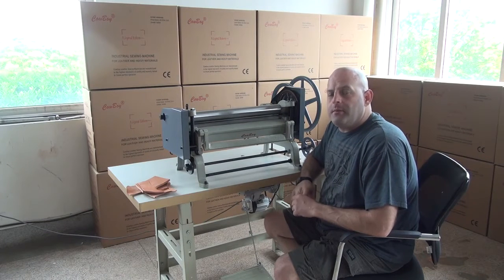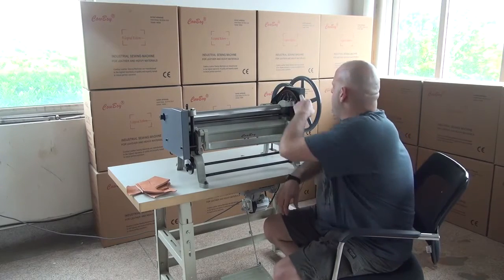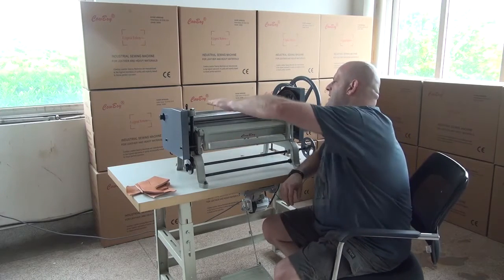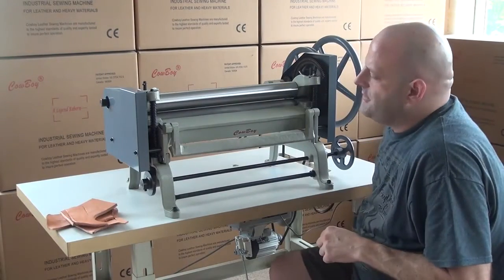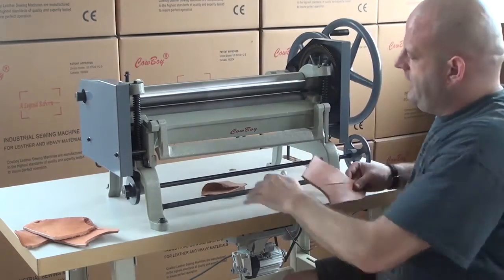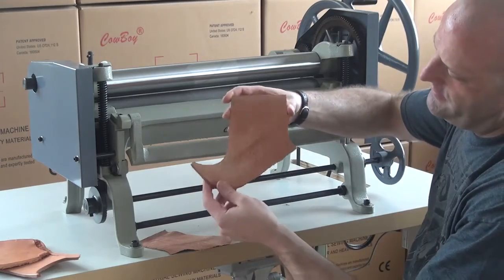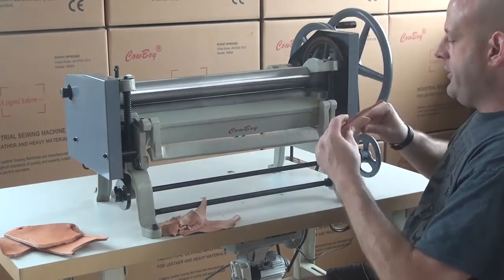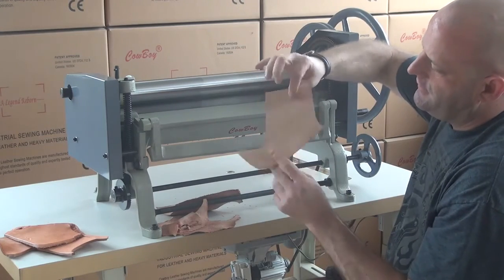Modelo 8020 Máquina de dividir couro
A máquina de dividir couros é indispensável pela sua enorme produtividade e sua precisão absoluta, mesmo nas divisões mais finas.

Se emprega esta máquina sobretudo para igualar e dividir cortes de sapatos, carteiras, bolsas, cintos e outros artigos de qualquer tipo de couro.

Máquina especial para dividir (rachar) couro em sua espessura, permite dividir materiais diversos, taiscomo: couro, sintéticos, feltros, cortiças, borracha e algumas fibras têxteis com grande precisão.

Sistema para retorno automático, capcidade para chanfrar com negativo, operação que pode ser executada com o auxílio de chaplona, régua ou enchimento na face superior do materiais.

Possui sistema duplo de pressão do material: régua ou rolo, utilizado de acordo com o tipo do material e espessura final desejada. Sistema de medição integrado através de comparador decimal fixado do lado oposto ao painel.